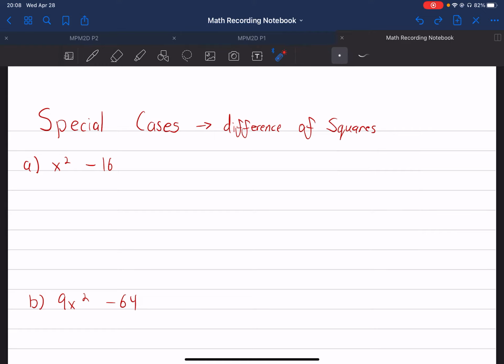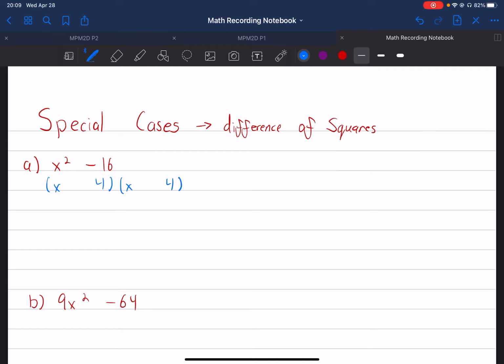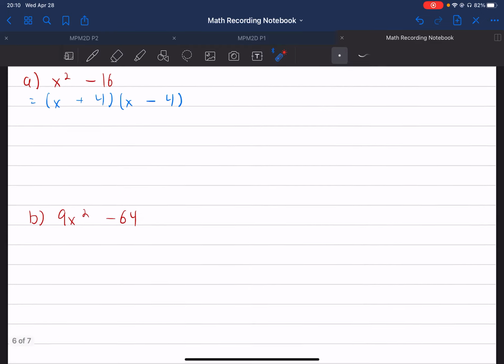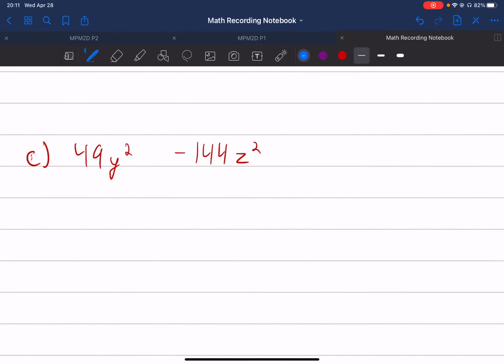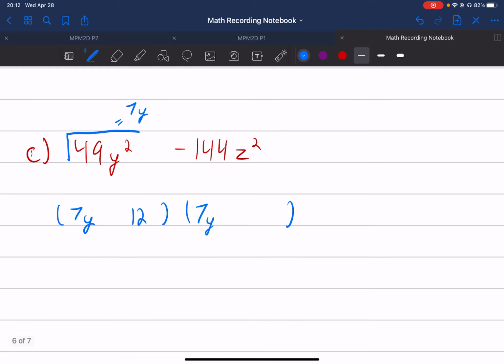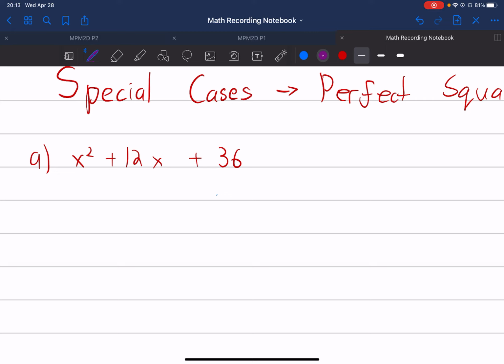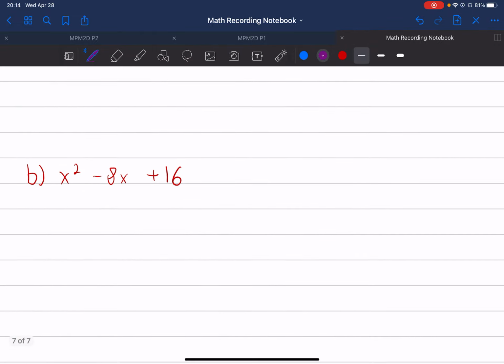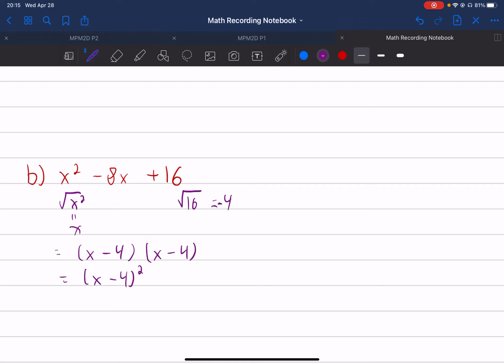Special Cases for Factoring